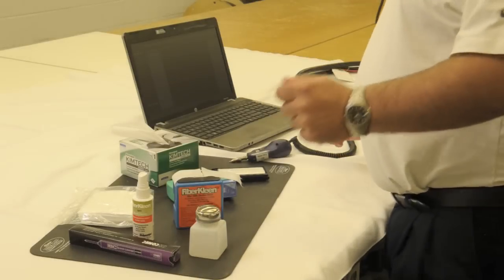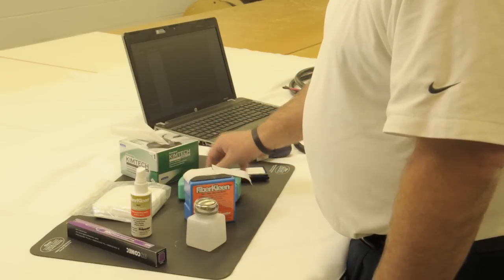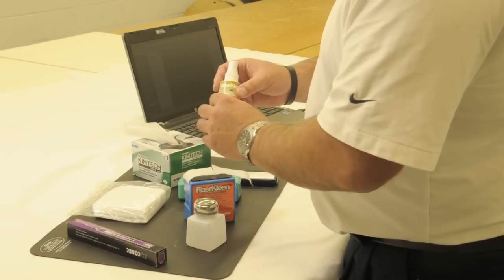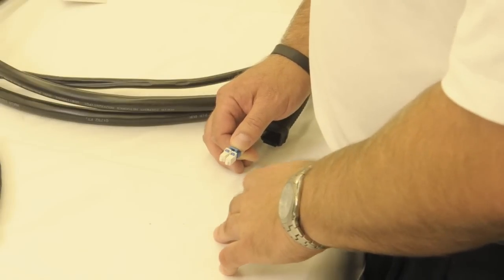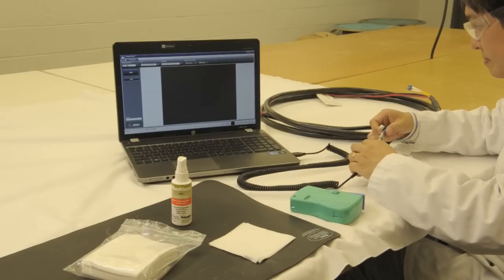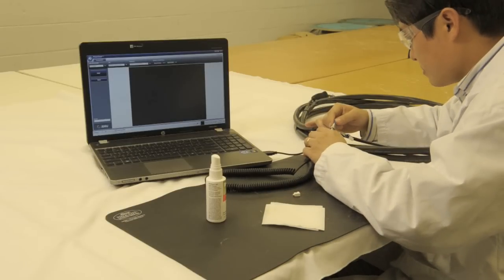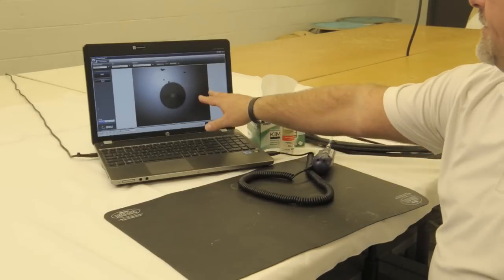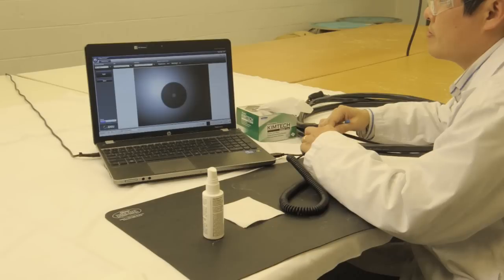How to Clean Fiber Optic Cable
This is an excellent video showing how to clean fiber optic cable, with specific application for the wireless industry where fiber optic cable is installed on towers and other cell sites.

Alliance recommends that any telecommunications contractor installing fiber optic cable at a wireless site inspect the cable, clean it and re-inspect always before connecting a cable. The majority of fiber optic cable issues are because of "dirty" connectors. Simple cleaning procedures can save you a lot of time and money!

Alliance Corporation designs and manufactures custom fiber optic assemblies for the wireless telecommunications industry. We also sell off-the-shelf fiber optic patch cables and everything related to a wireless installation including hoisting grips, coaxial cable, and more.